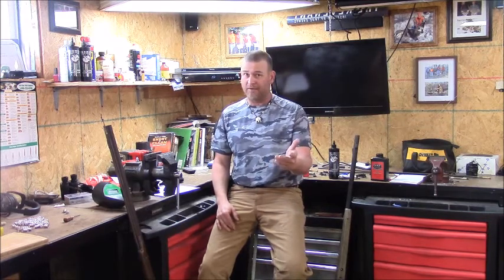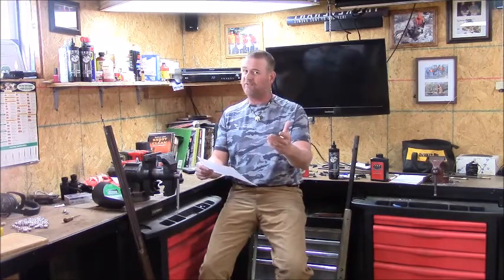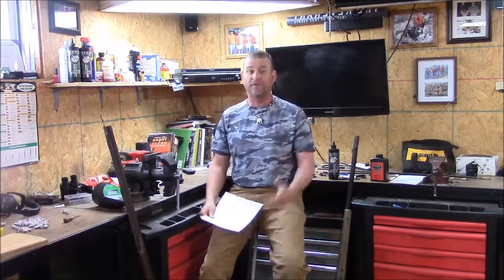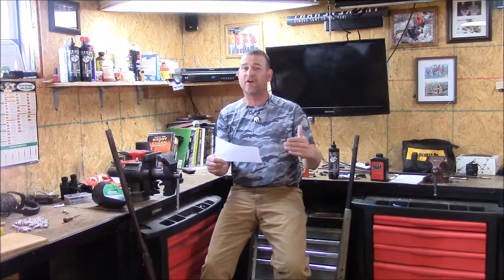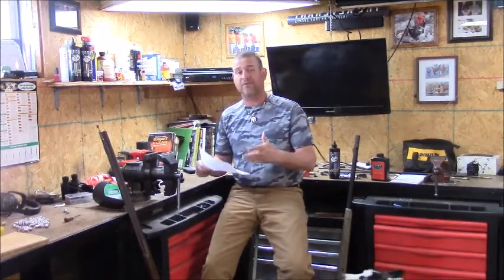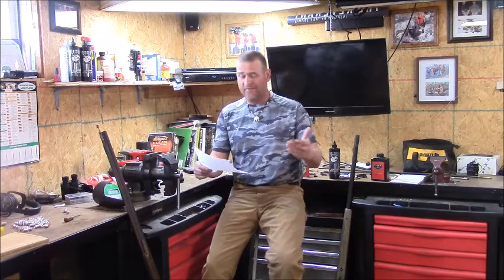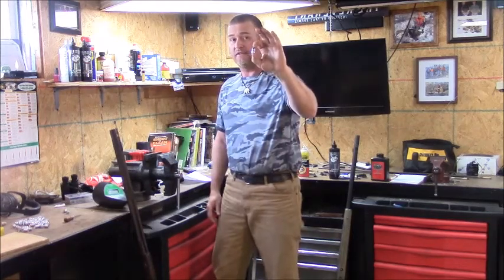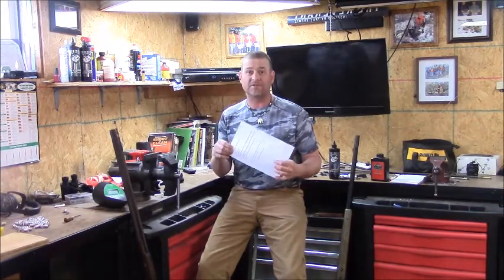Real World Muzzle Loader Ballistics 3 : Energy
A rant about energy and how modern gun writers see it vs the real world